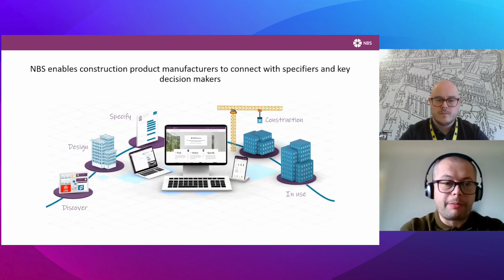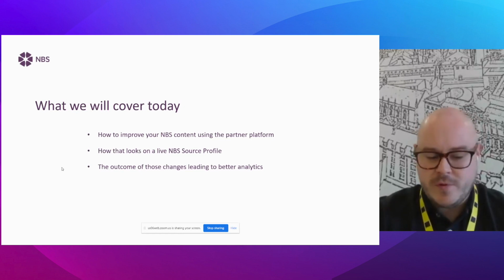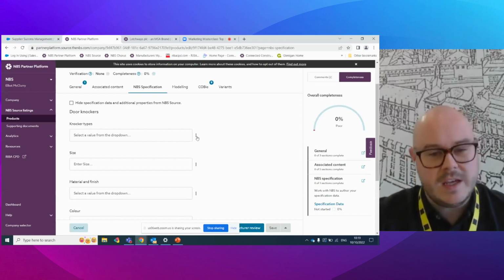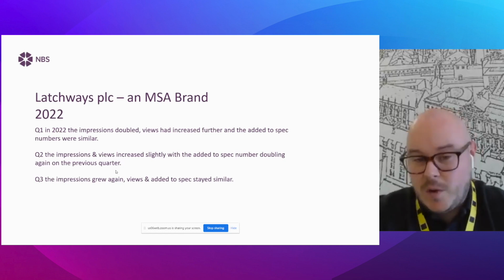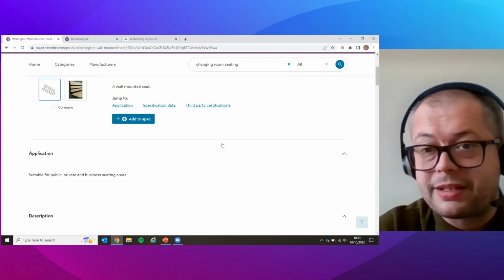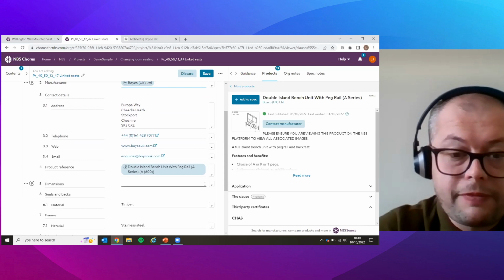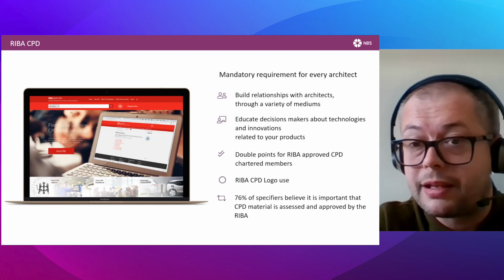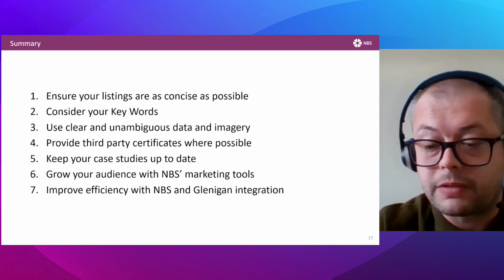Marketing Masterclass for Manufacturers: Top Tips for Getting Specified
Join Lee Jones (NBS’ Head of Manufacturer Solutions) and Elliott McClurry (Customer Success Specialist) for our next marketing masterclass webinar to discover how manufacturers can reach more specifiers throughout the project timeline and improve the chance of being specified.

Whether you’re one of the thousands of existing NBS clients or completely new, this session aims to provide insights, tools and advice to increase your sales potential.

Speakers
Lee Jones, Head of Manufacturer Solutions at NBS
Elliott McClurry, Customer Success Specialist at NBS